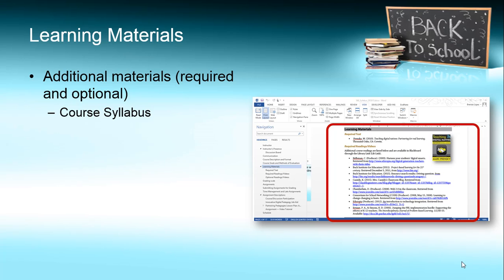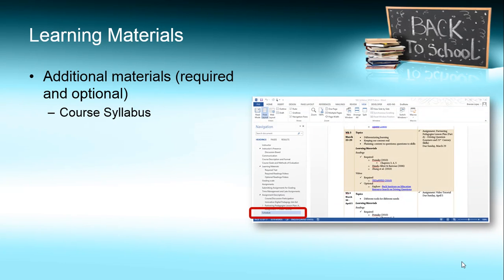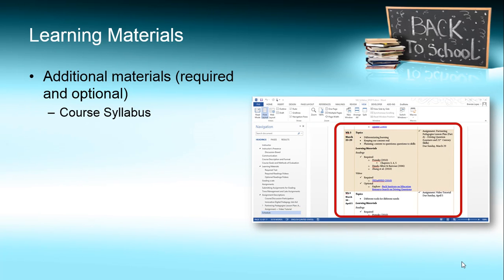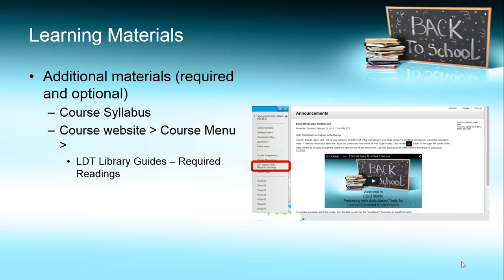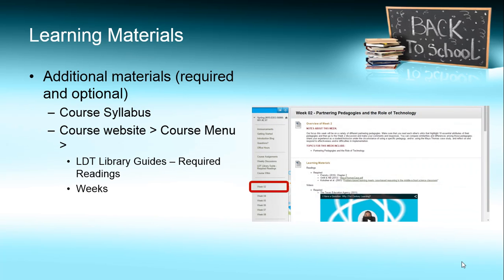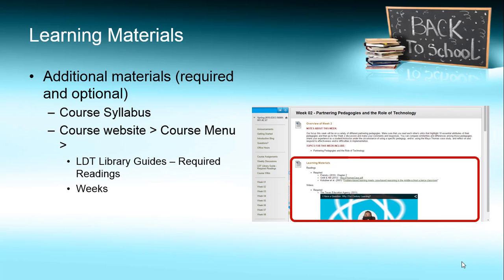EDCI 568 Spring 2015 Week 1 Learning Materials